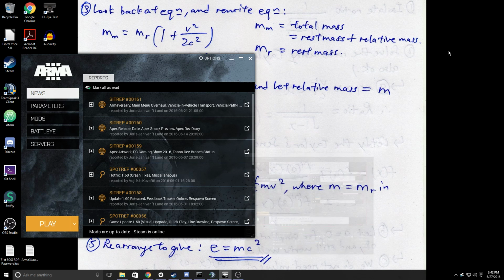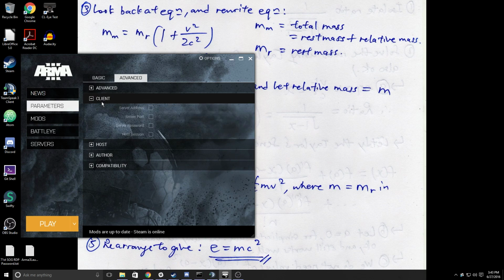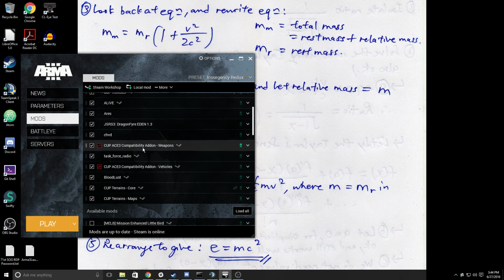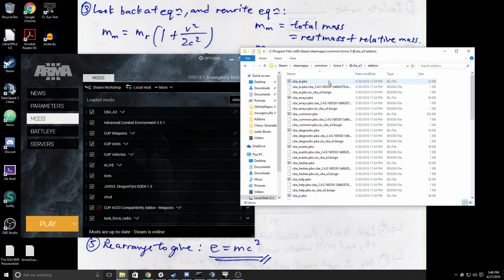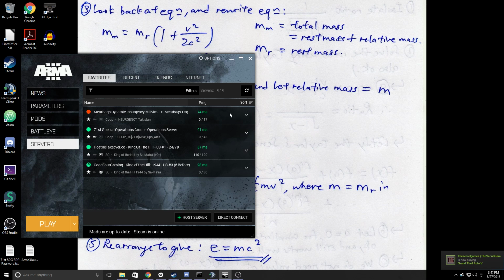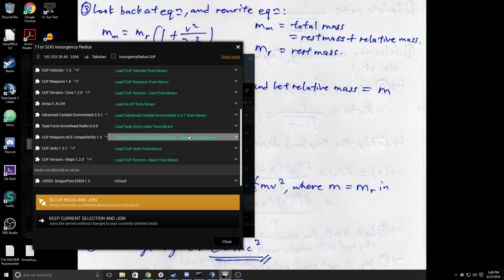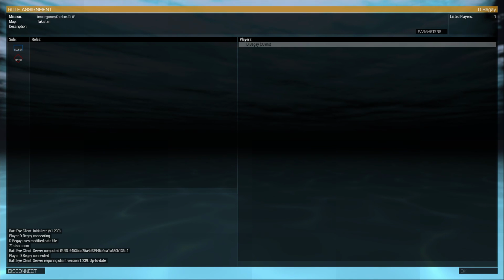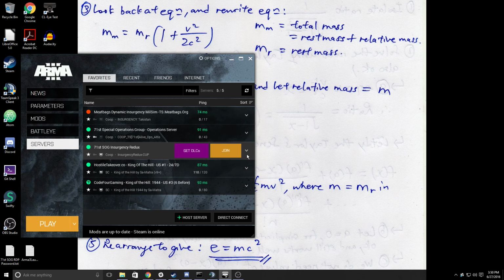Arma 3 Launcher Tutorial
Learn how to use the server browser feature and other advance features in the Arma 3 Launcher